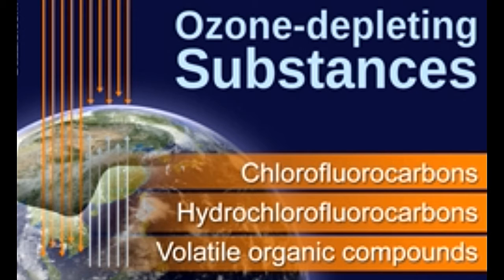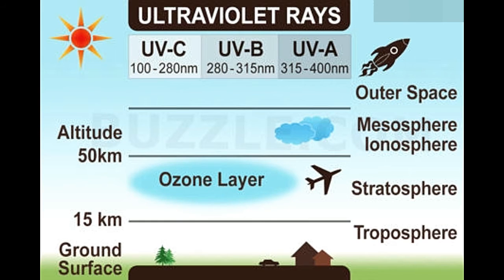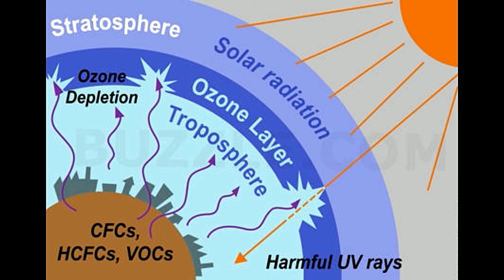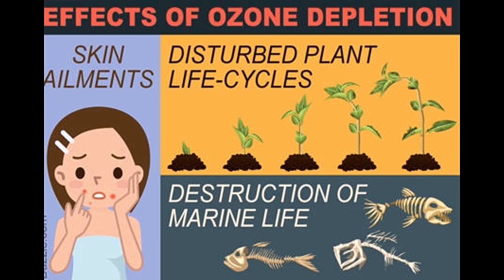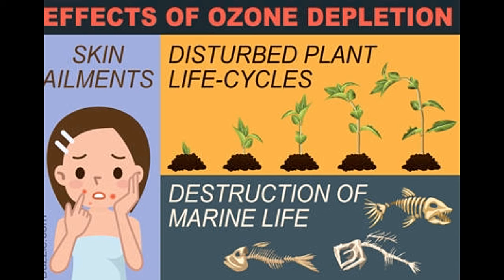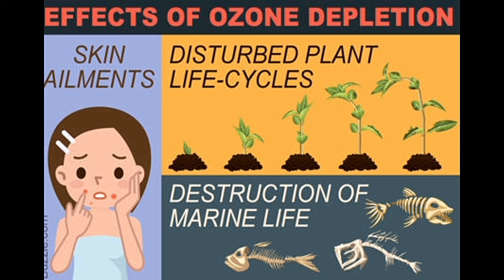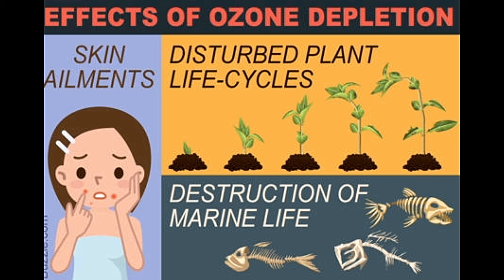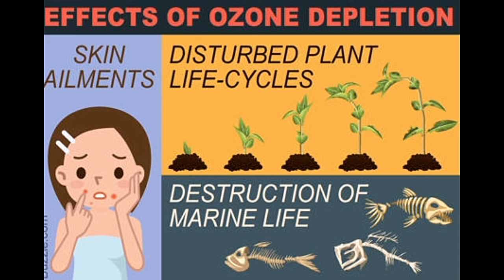Causes and Effects of Ozone Layer Depletion That are Painfully True